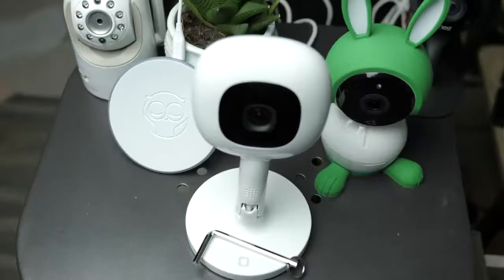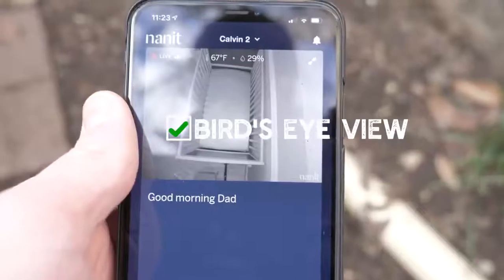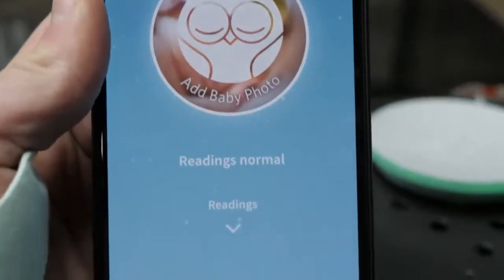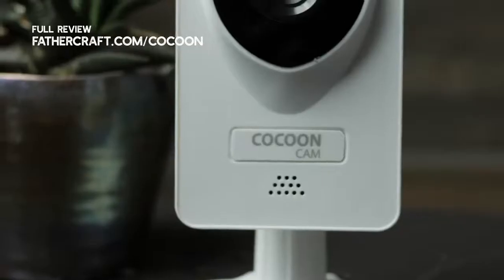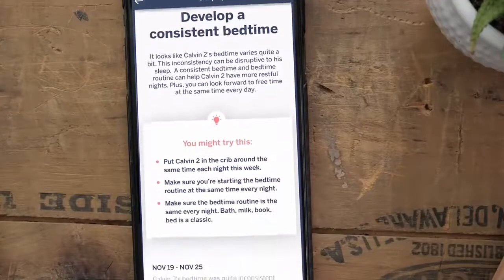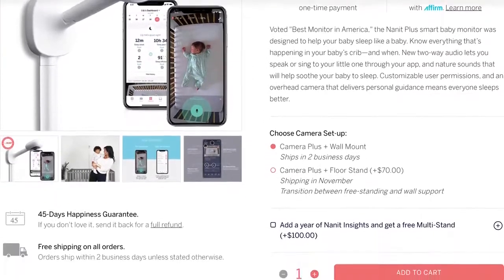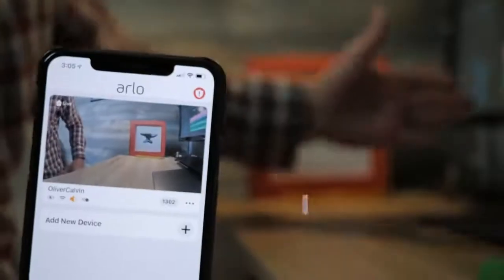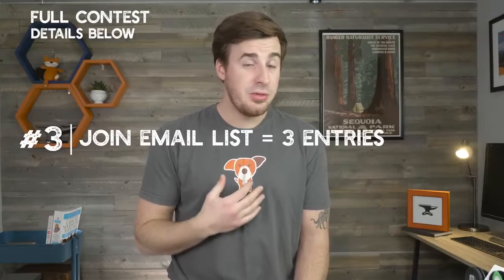Best Baby Monitors ON Amazon 2022 | You Can NOW Choose Wisely... 👍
If you’re wondering what are the best baby monitors on amazon 2022 to choose from, this video is for you!

Today, I am making a review about the best baby monitors on amazon 2022 to see if the Nanit Plus, Owlet Smart, Owlet Cam & Cocoon Cam baby monitors really works and giving my honest opinion
about these baby monitors on amazon 2022

Links to items from this video... 👇
Nanit Plus
Owlet Smart Sock 3
Cocoon Cam

What do you think? Is this the best baby monitors on amazon 2022 that you will buy?